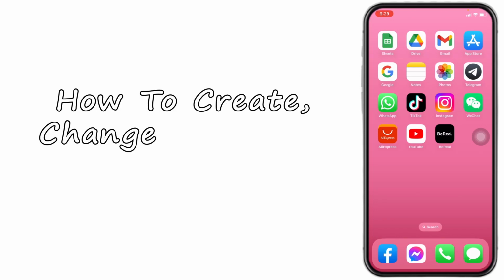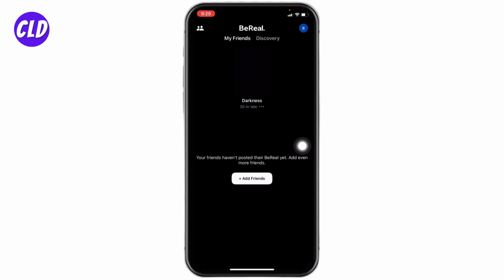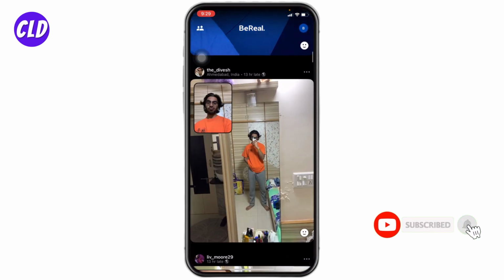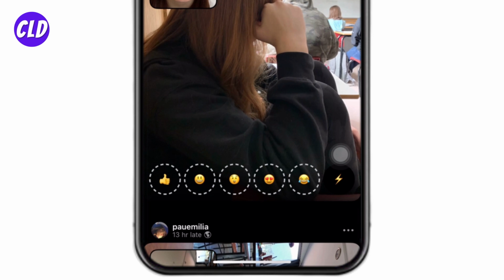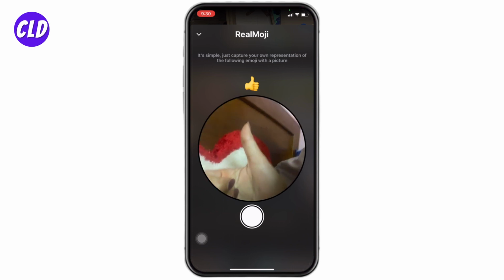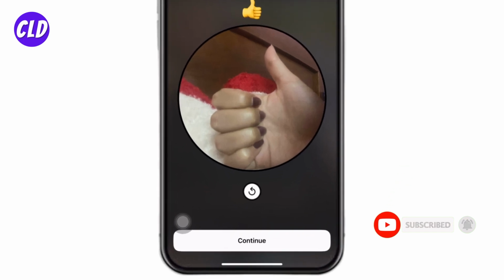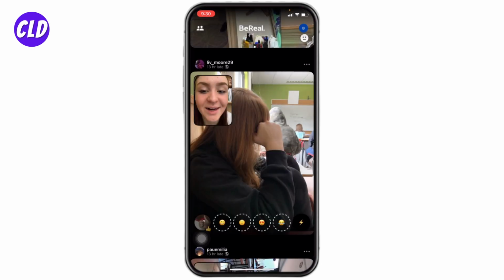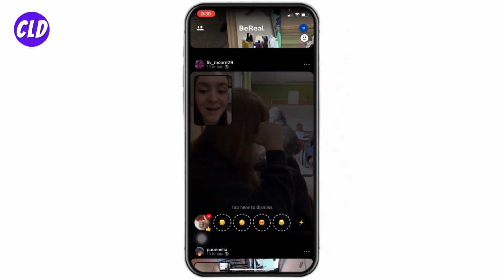How To Create, Change And Delete Realmojis on BeReal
In this video, we'll be showing you how to create, change, or delete emojis on the BeReal app. Emojis are a fun and expressive way to react to posts and communicate with your friends on social media, and the BeReal app makes it easy to customize your emoji reactions.

If you're not happy with the emoji you've chosen, you can tap on the arrow icon to bring up the menu again and select a different emoji. Once you've chosen the right emoji, just tap on "Continue" to save your changes.

If you ever want to delete an emoji, just long press on it and tap on the "Delete" option. It's that simple!

Customizing your emoji reactions can be a fun way to express yourself and add a personal touch to your social media interactions. We hope you found this video helpful!

00:00 How To Create, Change And Delete Realmojis on BeReal
00:06 Open BeReal App
00:26 Create and Change Realemojis on BeReal
01:03 Delete Realemojis on BeReal